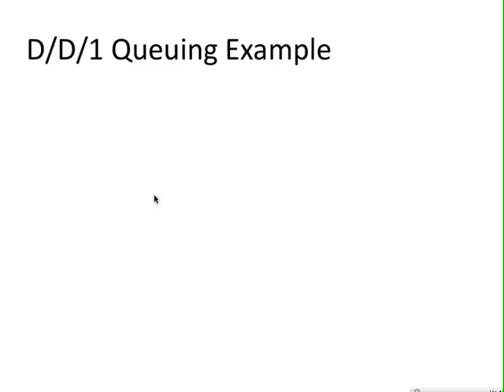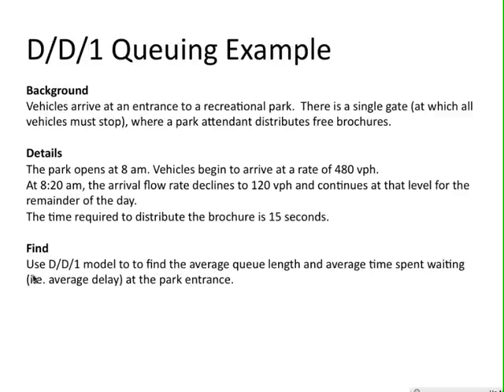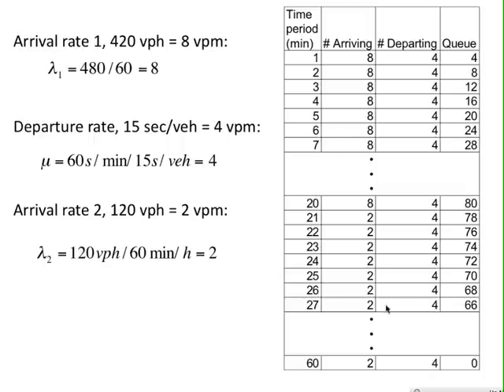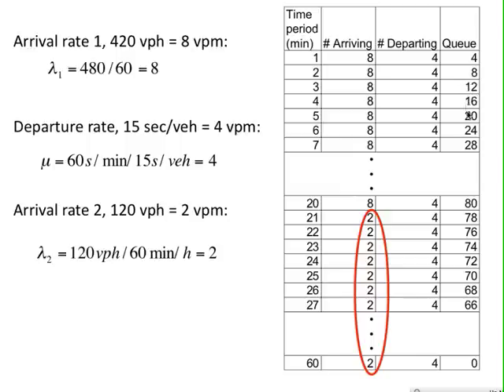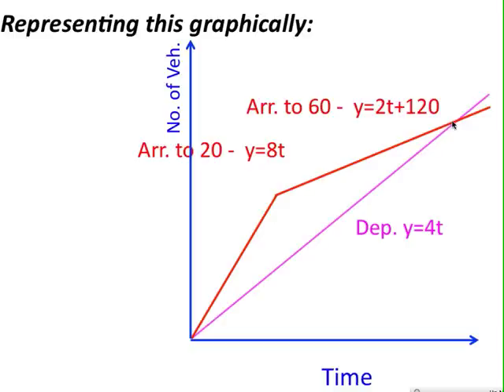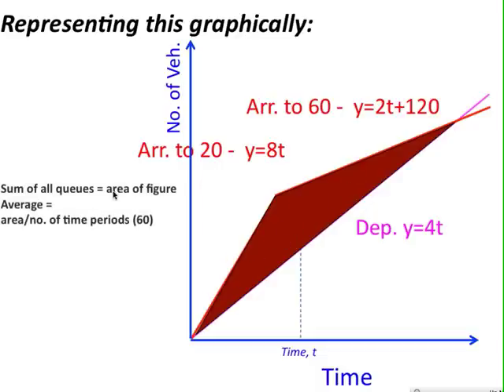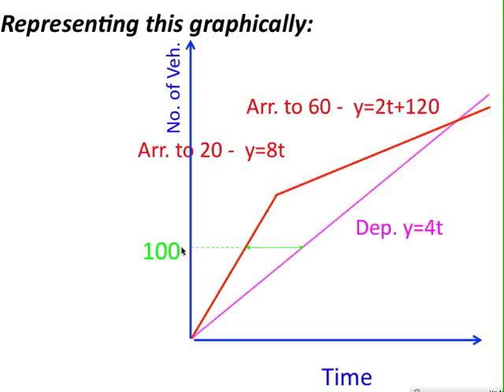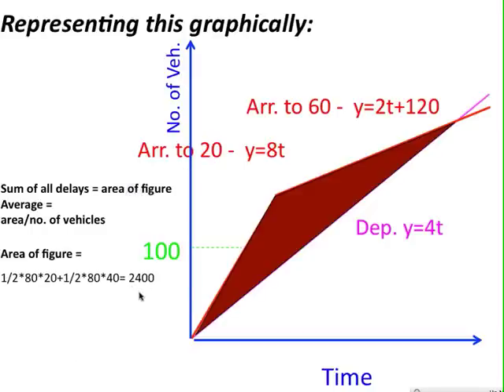dd1 queue video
Simple traffic queue model example.